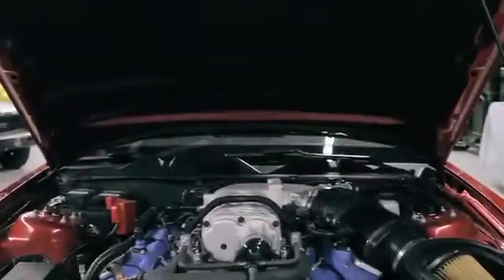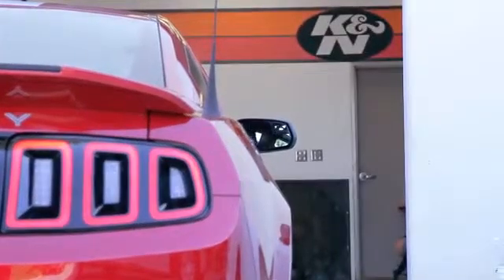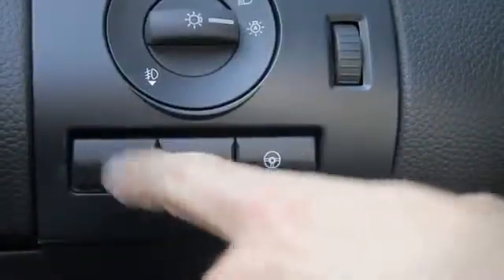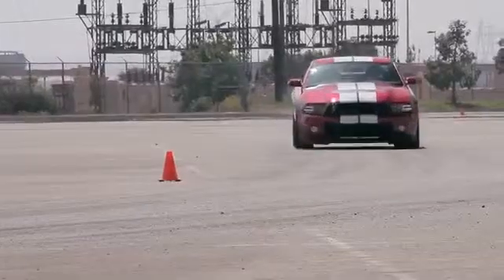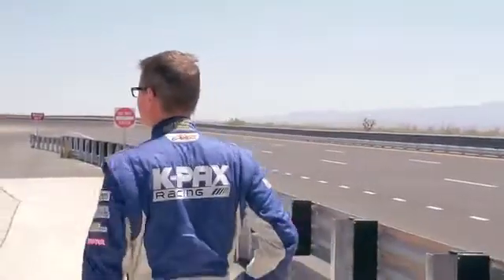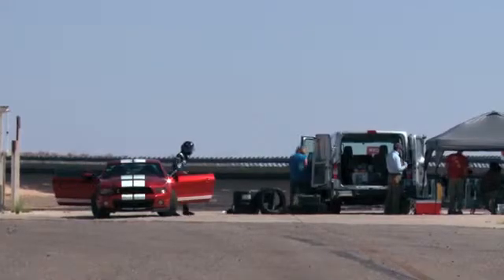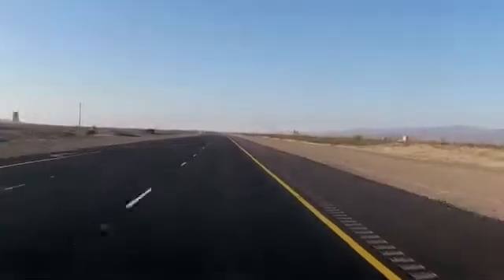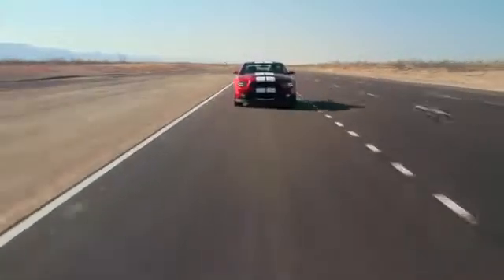2013 Ford Shelby GT500 Chases 200 MPH! Ignition Episode 18